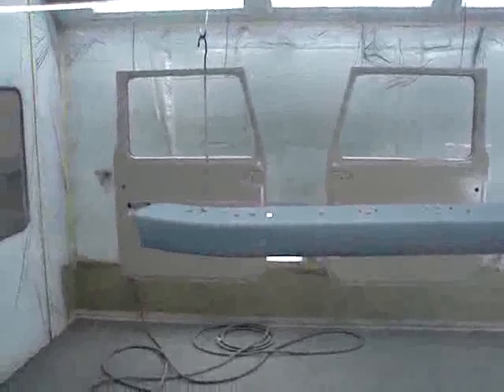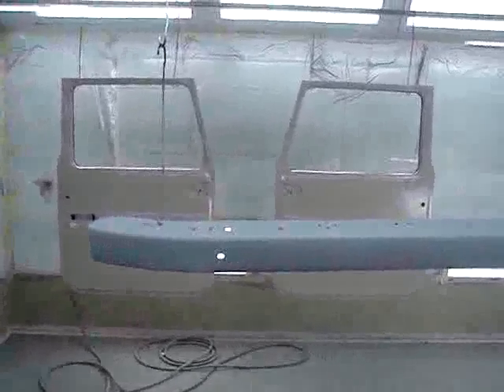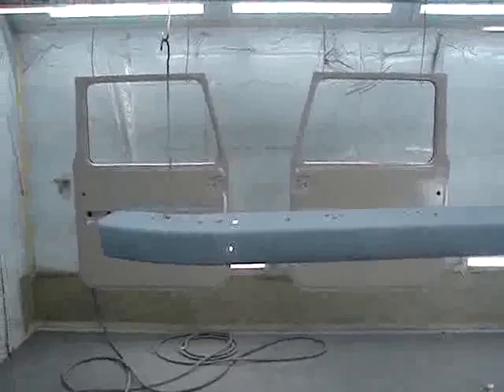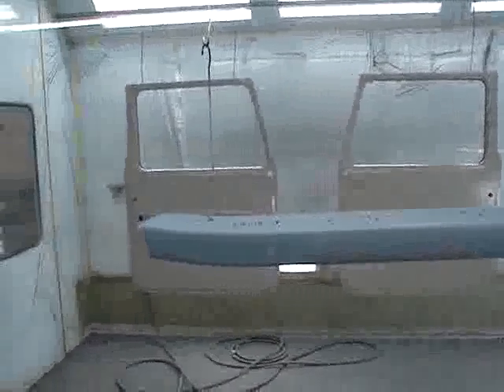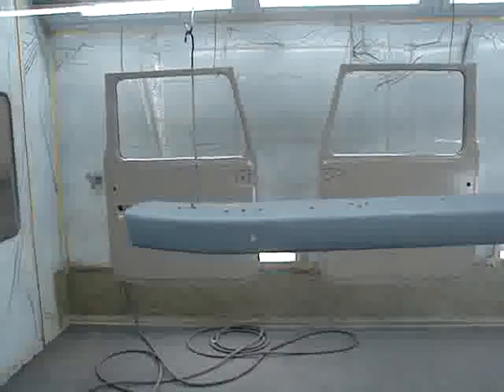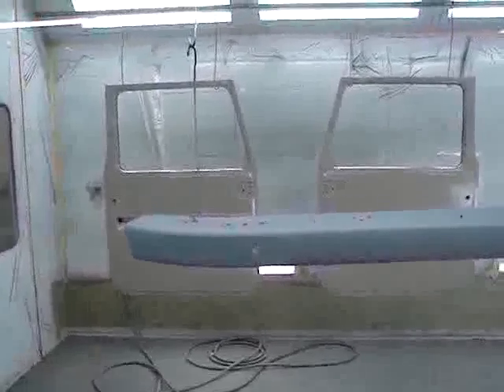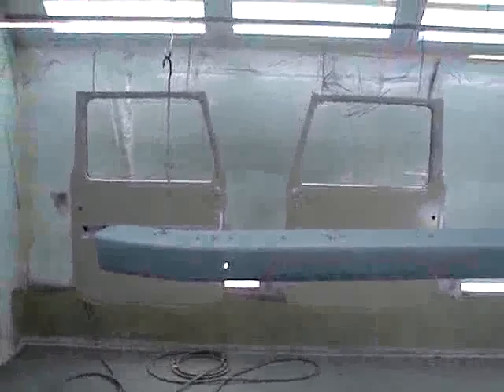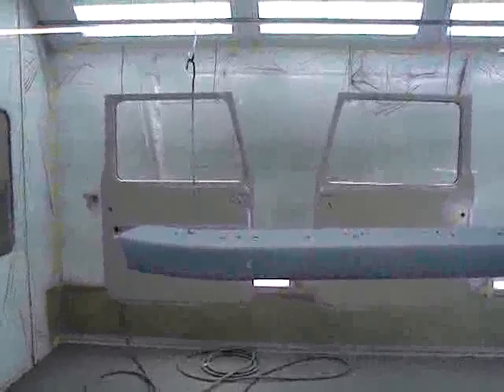Restoration 1982 BJ42 Canadian Cruiser II | Video 48